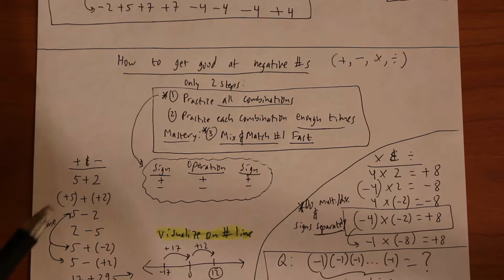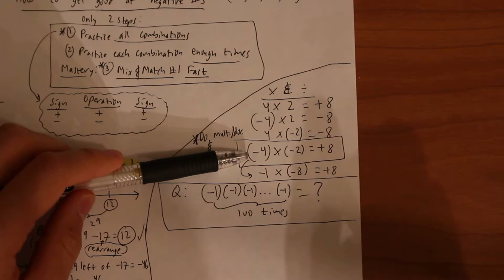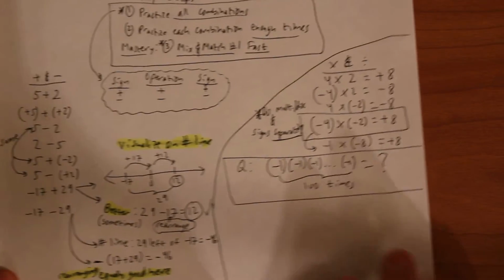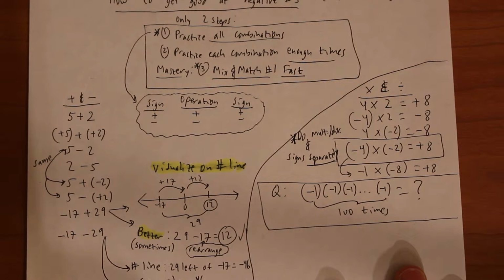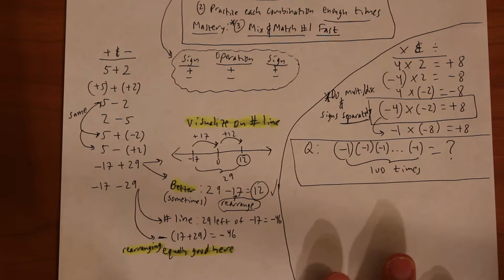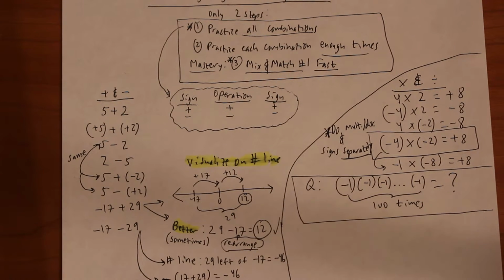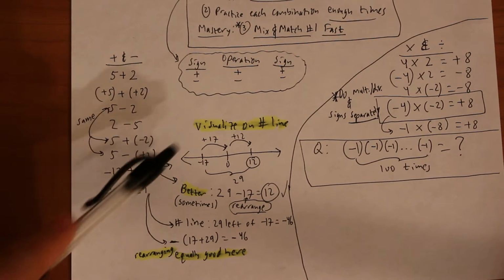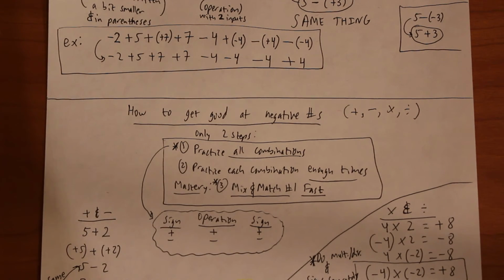5. How To Get Good At Negative Numbers (Addition, Subtraction, Multiplication, & Division)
For maximum benefit, I highly recommend following this series, Preparation for The Art of Math Series, in the order I designed it using this playlist

And, for those students that are ready for the main Art of Math series, here is the link to the playlist